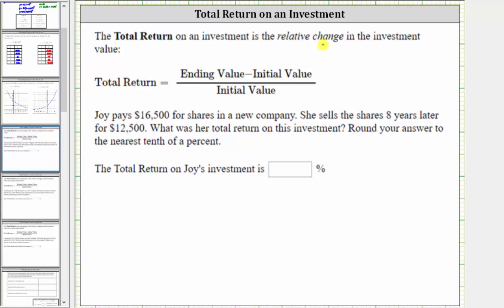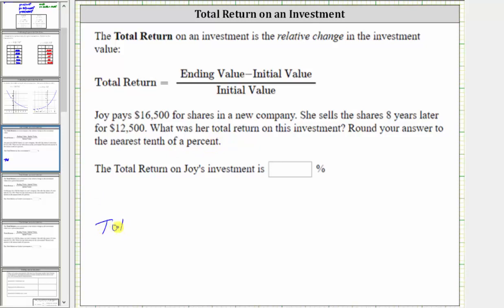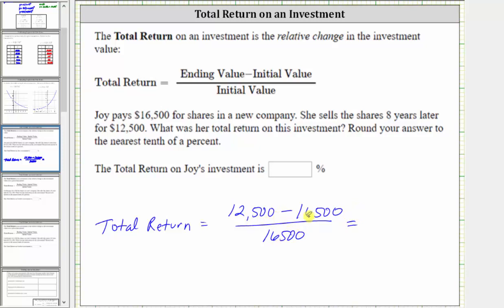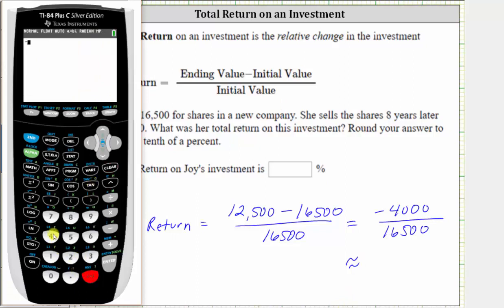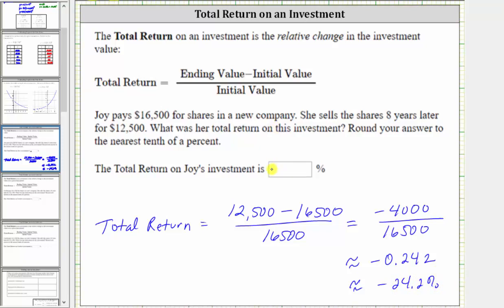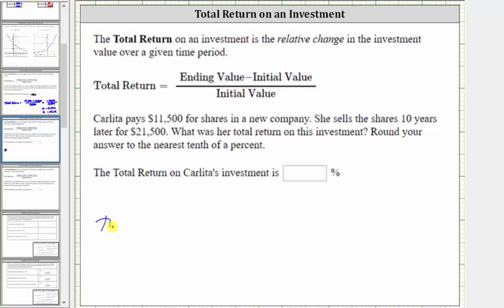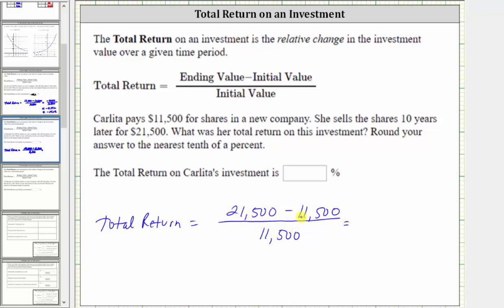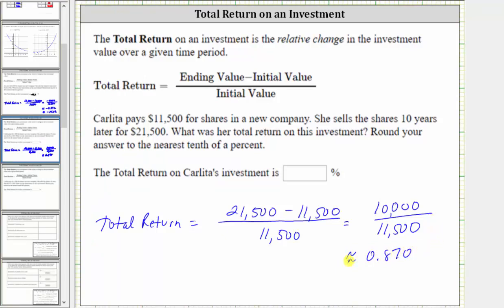Determine the Total Return of an Investment as Percent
This video explains how to calculate the total return on an investment as a percent.